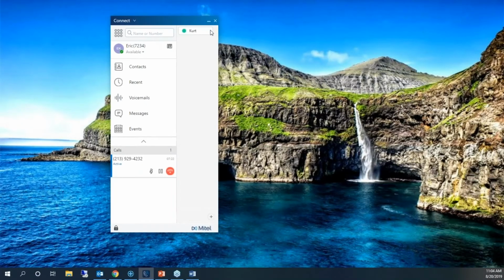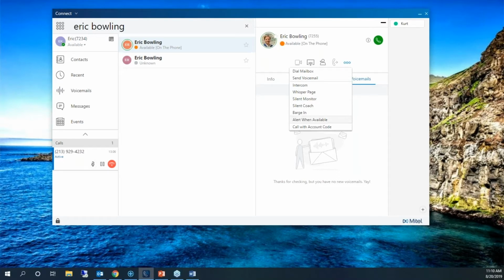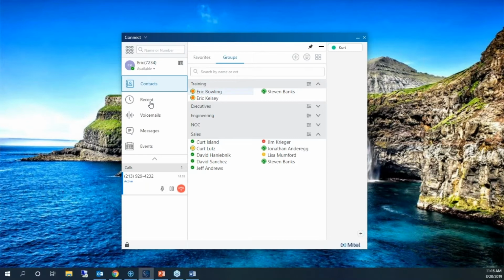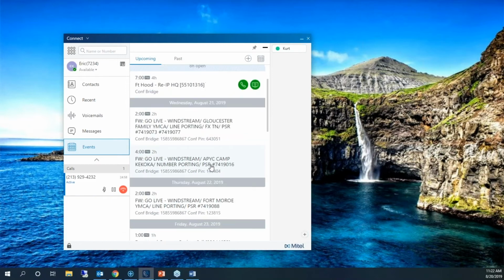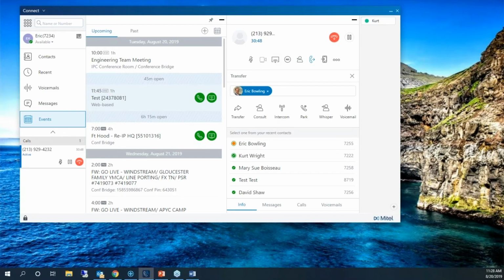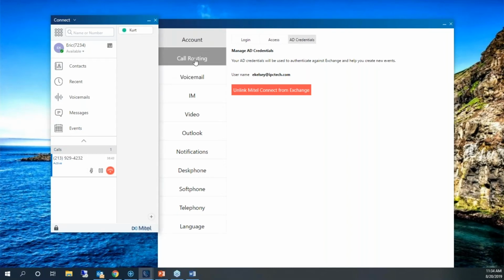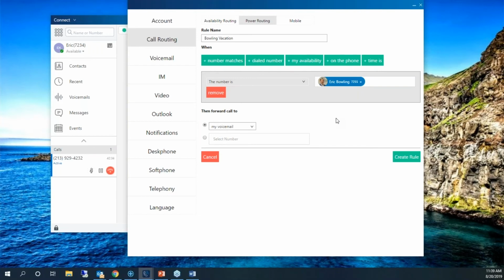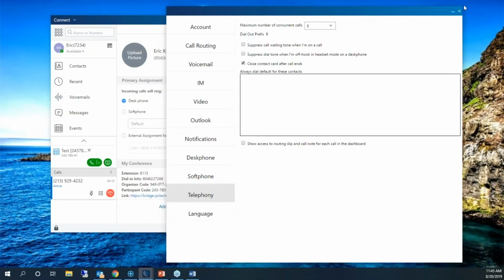How to Get the Most out of MiVoice Connect Director from Mitel Experts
See how easy it is to manage users, navigate features and generate reports with MiVoice Connect Director, Mitel’s MiVoice Connect management tool.

IPC Tech is a leading expert on Mitel support and Mitel phone systems. We’ll show you how to configure and maintain all aspects of the Mitel Connect system, including maintenance pages that let you view status and issue maintenance commands for system components, even with remote servers.

If you have any questions about unified communications, customer experience technologies, carrier services or any need for Mitel Connect support, visit us